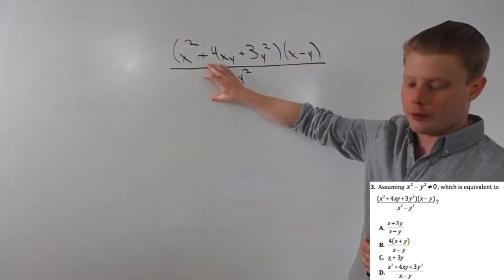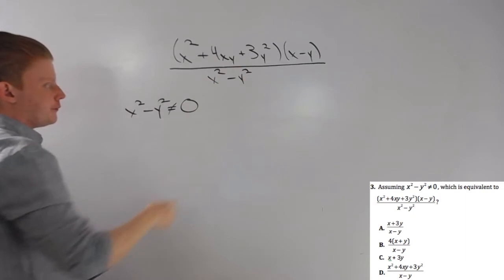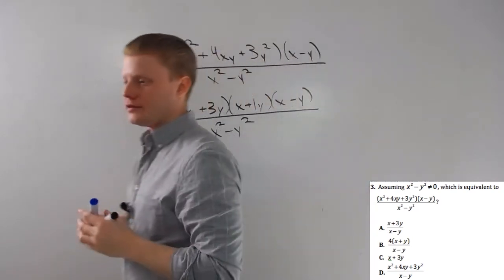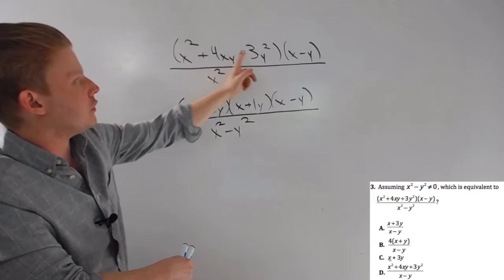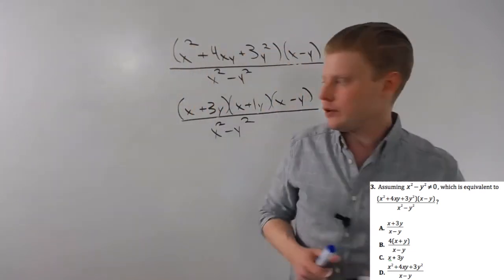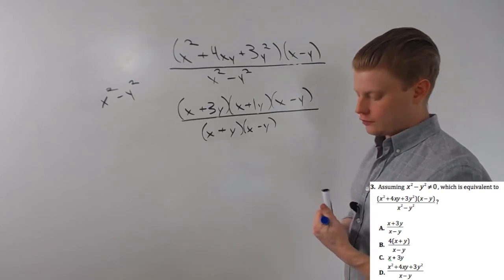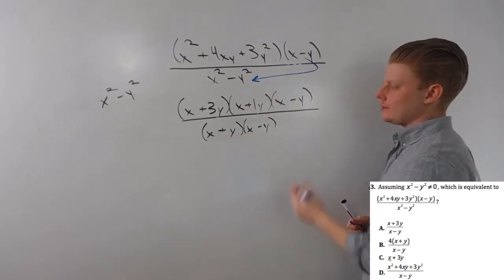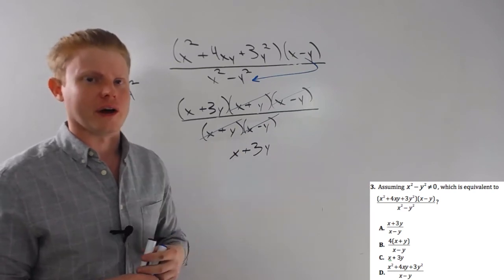ACT Math: Rational Expressions